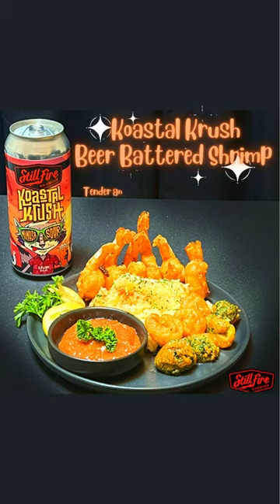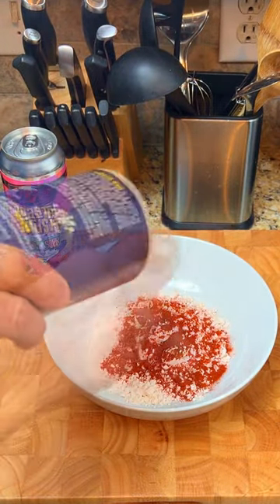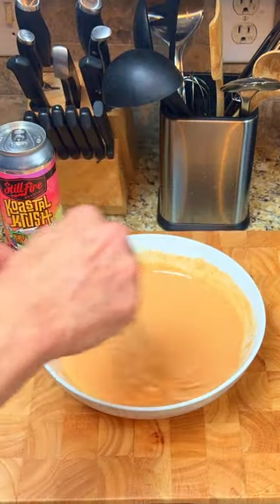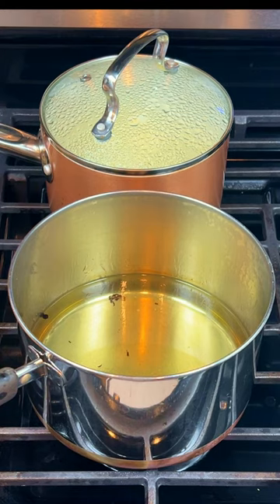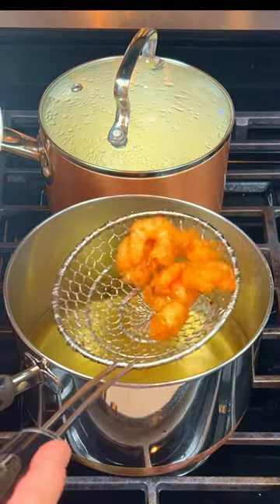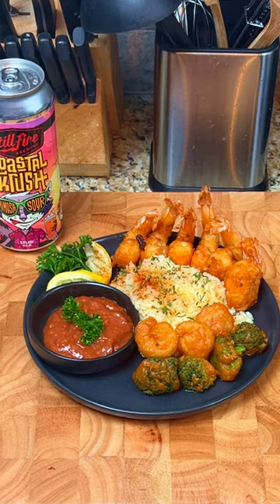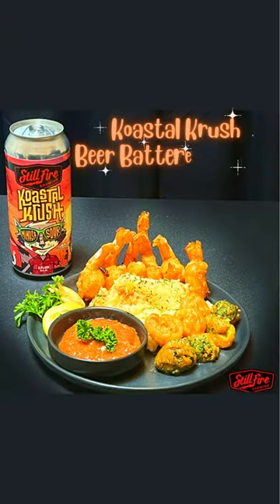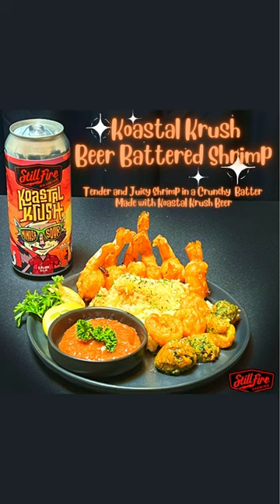Koastal Krush Beer Battered Shrimp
Tender & Juicy Shrimp in a Crunchy Batter made with Koastal Krush Beer

1 Pound Peeled & Deveined Shrimp
1 Cup of Flour
1 Tablespoon of Paprika
1 Tablespoon of Salt
1 Cup of Koastal Krush Beer

In a bowl add one cup of flour, a tablespoon of paprika, a tablespoon of salt, and one cup of award winning Koastal Krush tropical fruit sour ale.
Mix the batter until smooth.
Add one pound of peeled and deveined shrimp to the batter and ensure that each piece is coated in the batter.
Bring some cooking oil up to 350 degrees.
Add a few pieces of the beer battered shrimp to the oil and let it cook for about two minutes or until golden brown.
Remove the shrimp with a strainer and put them onto a plate.
Keep the shrimp in a warm oven and repeat the process with the remaining beer battered shrimp.
Plate the shrimp with rice and cocktail sauce and you’re ready to serve.
Koastal Krush is a tart beer with a pleasing orange character with three other exotic fruits blended to produce a delicious tropical explosion of flavor.
Tender & Juciy shrimp in a crunchy batter made with Koastal Krush Beer.
Its going to be delicious!
Until next time,
Bon Appetit.
Ciao,
Mark